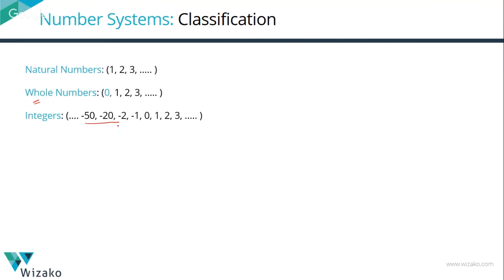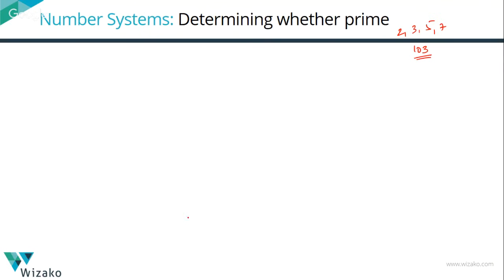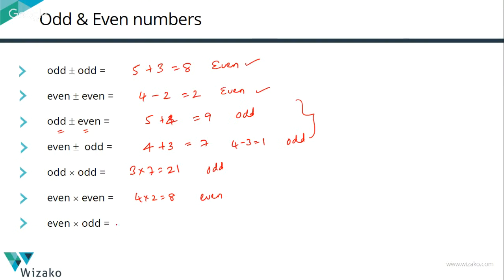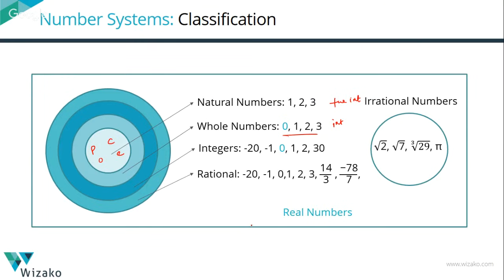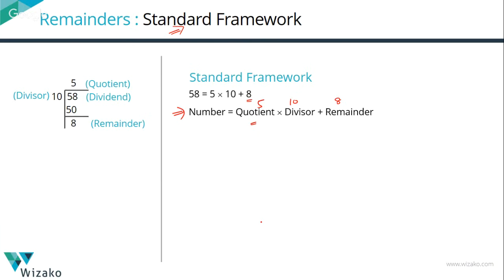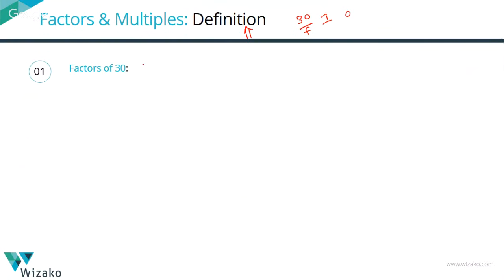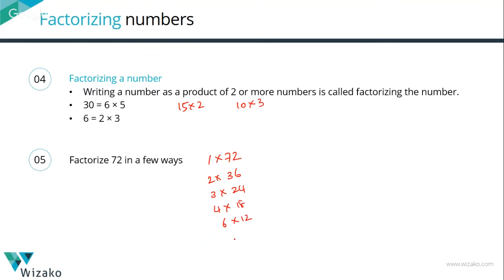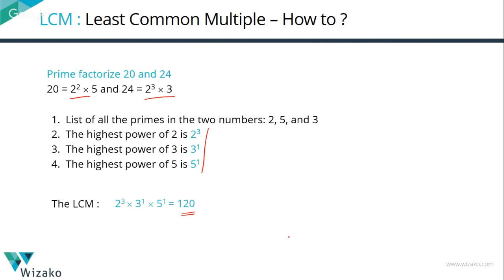GMAT Quant Basics - Part I - Getting Started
This session is to help you get started with your quant preparation. What better time than the beginning of a new year when all of us take resolution. The basics series will be a 2 to 3 session event.

In this session, we will look at number systems, definitions, prime factorization, divisors, remainders, and wrap it with how to find LCM and HCF of numbers